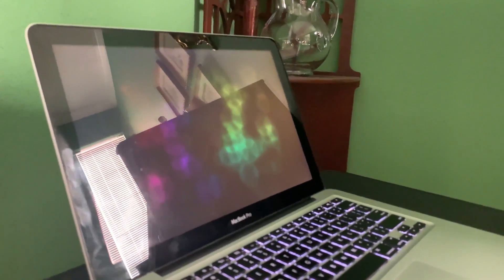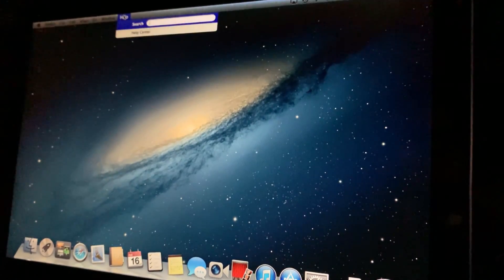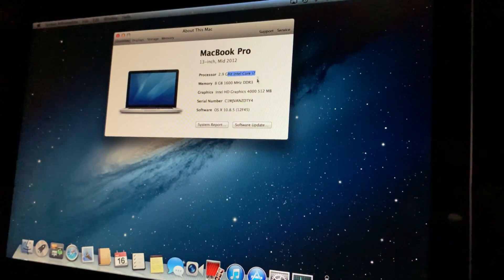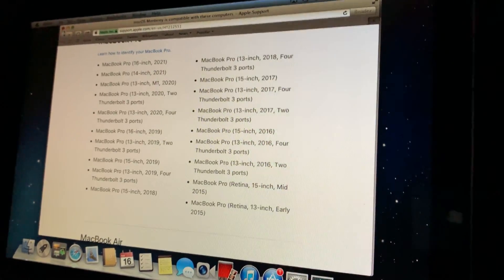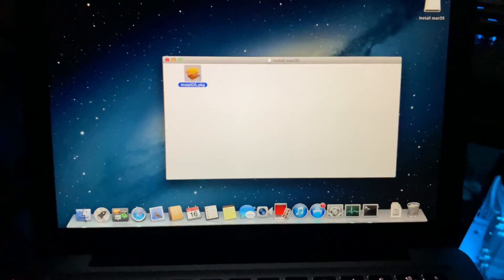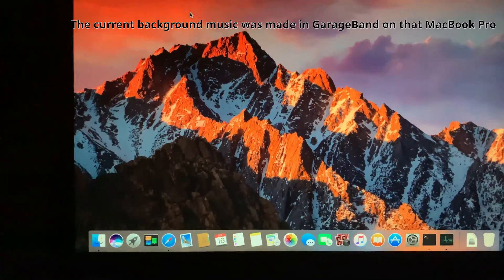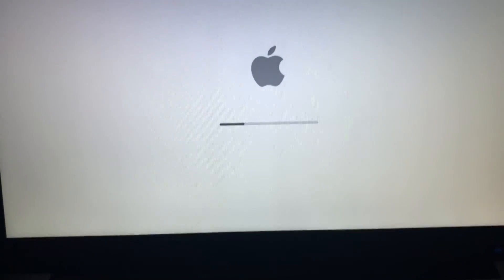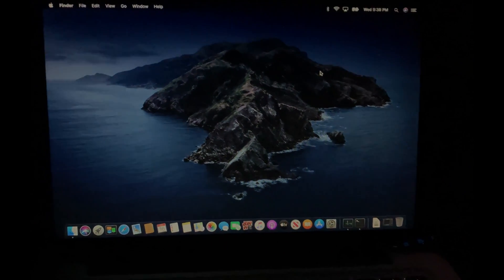Installing macOS Catalina on a mid-2012 MacBook Pro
THIS IS NOT A TUTORIAL! THIS IS JUST MY DOCUMENTATION OF MY EXPERIENCE!

In this video, I restore a MacBook Pro that was given to me by a family friend. With the given situation of the MacBook, I had to do a clean install of Mountain Lion. Then I had to upgrade to Sierra in order to Upgrade to Catalina. In between upgrades, I take a look at the key changes that occured over the 3 versions.

Software I Use:
OS: ArcoLinuxS with KDE
Video Editor: Kdenlive
Image Editor: Gimp
Music Composition: Garageband